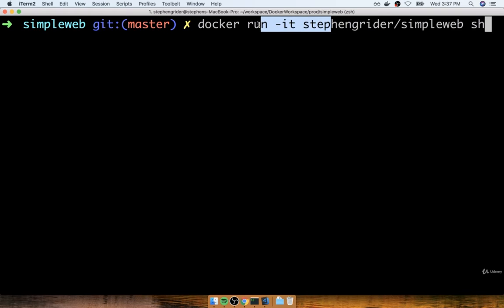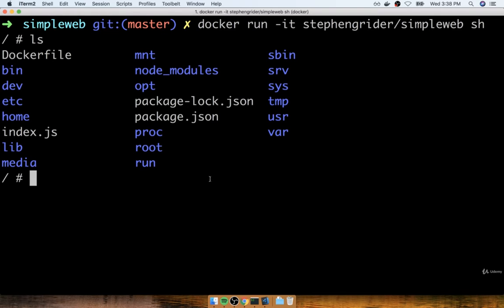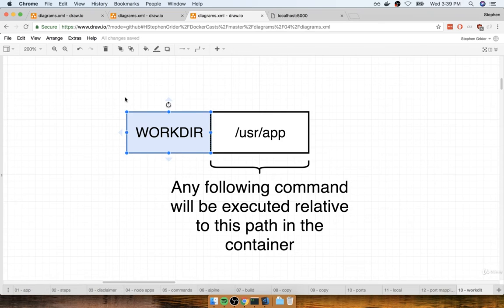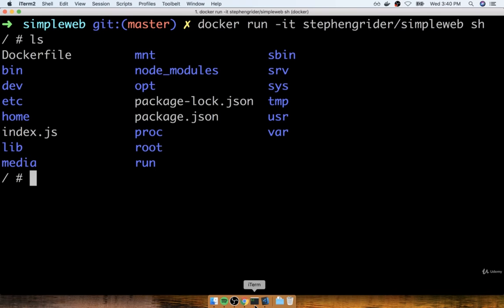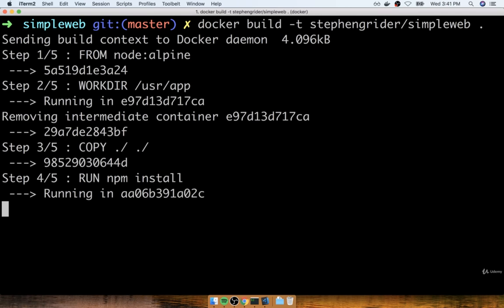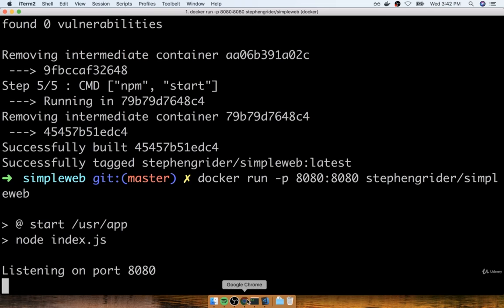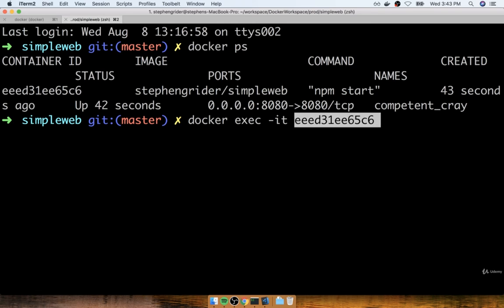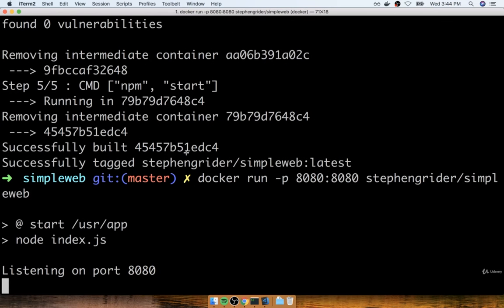4-9 Specifying a Working Directory